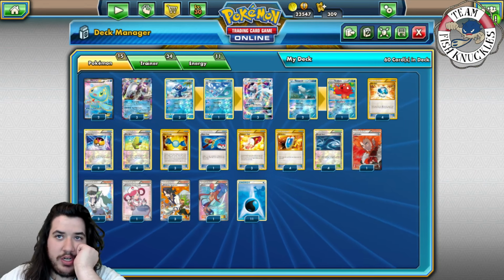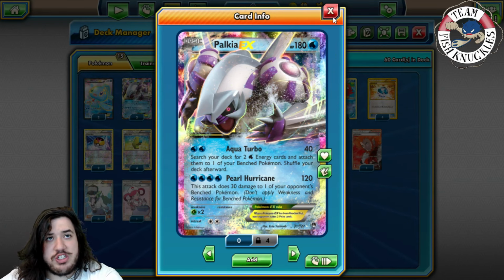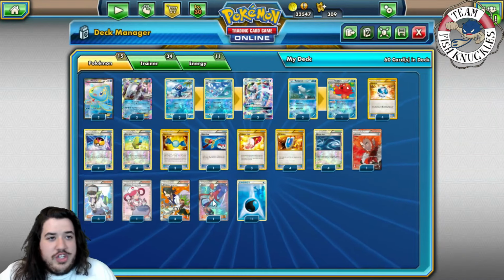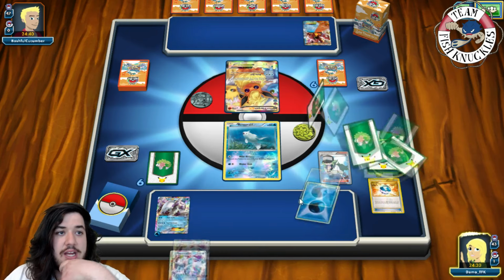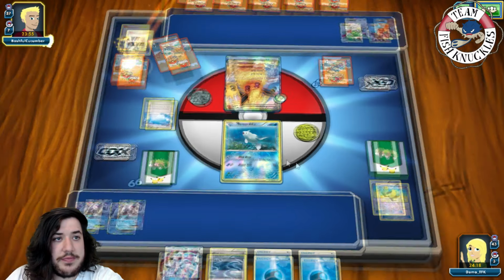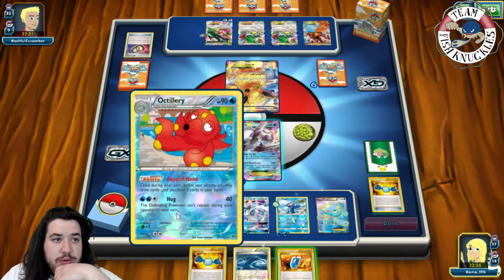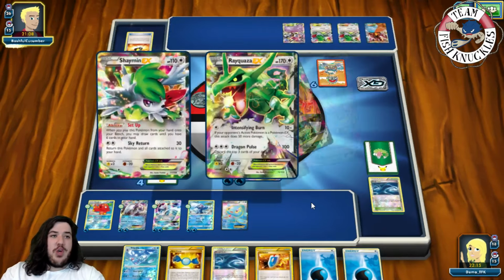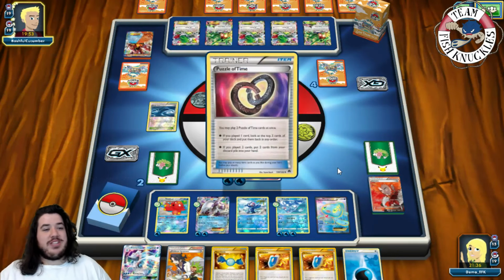Rogue Tuesday #101 Primarina GX/Palkia EX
#Pokémon - 15

* 2 Manaphy-EX BKP 116
* 3 Palkia-EX BKP 31
* 3 Popplio SUM 39
* 1 Brionne SUM 40
* 3 Primarina-GX SUM 42
* 2 Remoraid BKT 31
* 1 Octillery BKT 33

* 3 Professor Sycamore STS 114
* 1 Skyla BKP 122
* 4 Dive Ball PRC 161
* 1 Super Rod NVI 95
* 2 Level Ball AOR 76
* 1 Pokémon Center Lady FLF 105
* 4 VS Seeker ROS 110
* 3 N NVI 101
* 3 Rare Candy PLB 105
* 1 Lysandre FLF 104
* 4 Rough Seas PRC 137
* 4 Max Elixir BKP 102
* 3 Trainers' Mail AOR 100

#Energy - 11

* 11 Water Energy CL 90